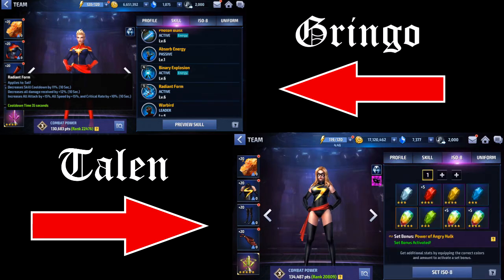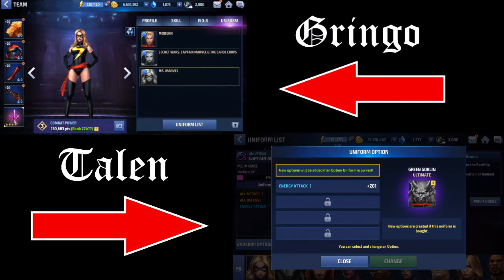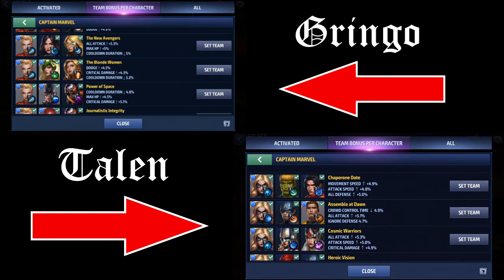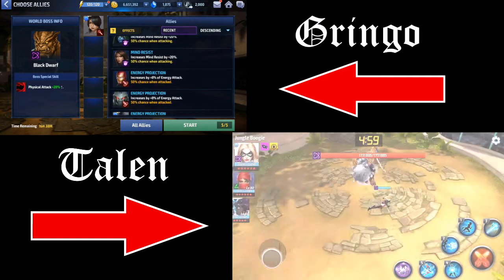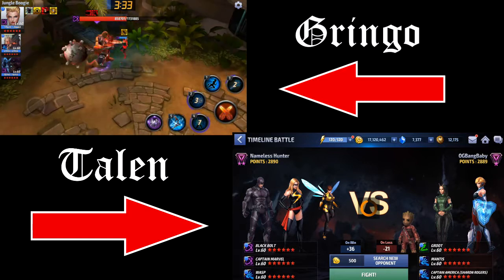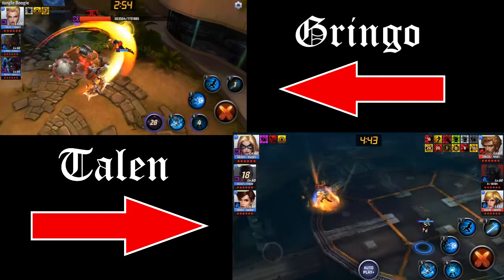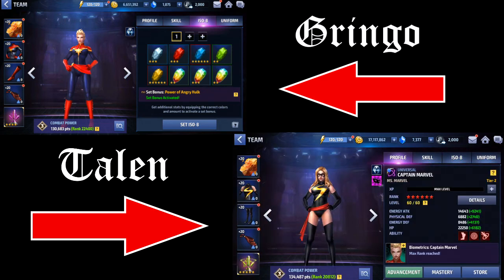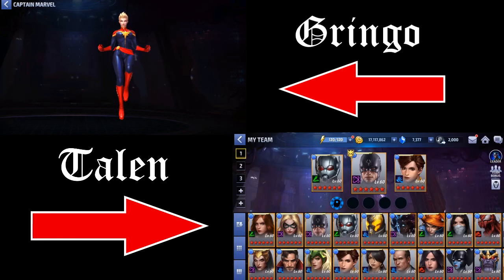Video Podcast Random Character Select "Captain Marvel" (Marvel Future Fight)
Another podcast where we get Captain Marvel to test and discuss.